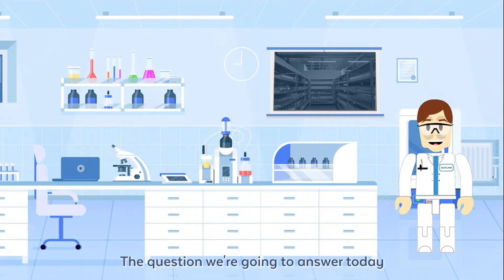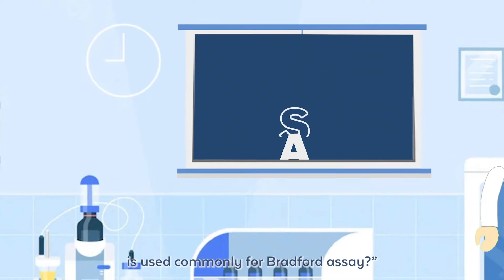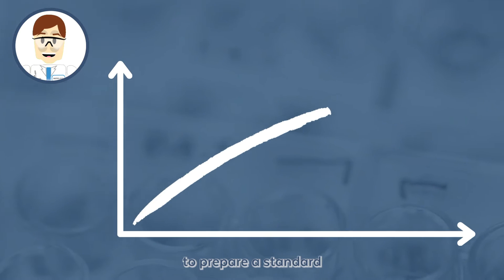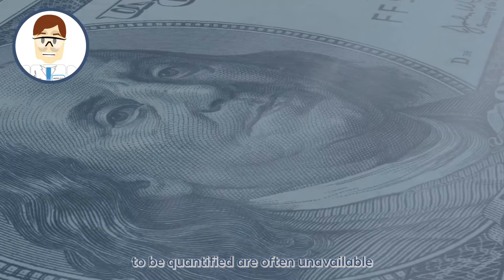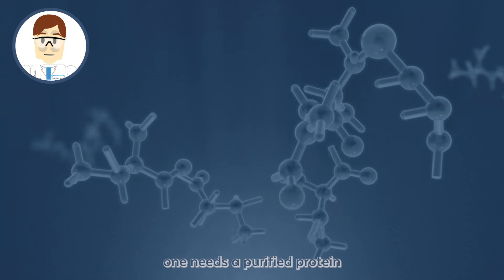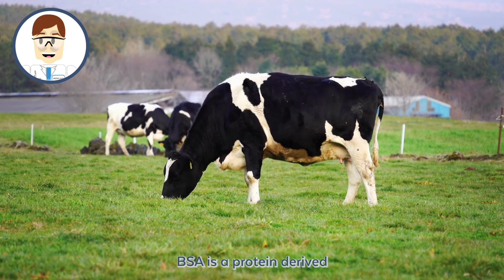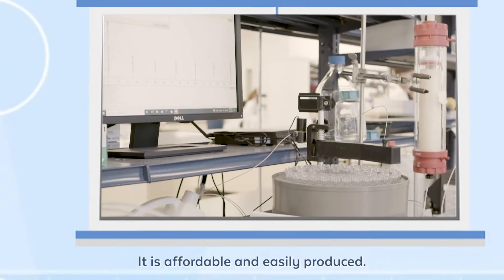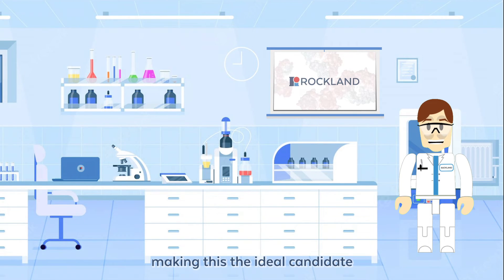BSA: The Standard Protein for Accurate Bradford Assay Results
Bovine serum albumin (BSA) is the standard protein for use in the Bradford assay, a widely used method for measuring protein concentration.

Overall, the use of BSA as the standard protein in the Bradford assay allows for reliable and reproducible results, making it the preferred choice for protein concentration measurements in many laboratories.